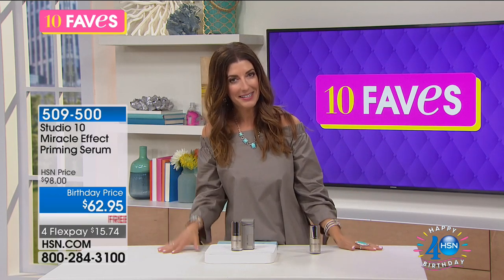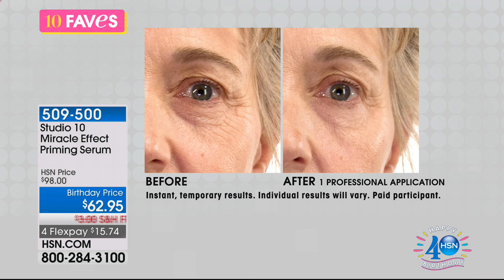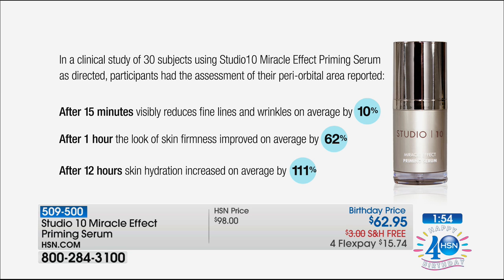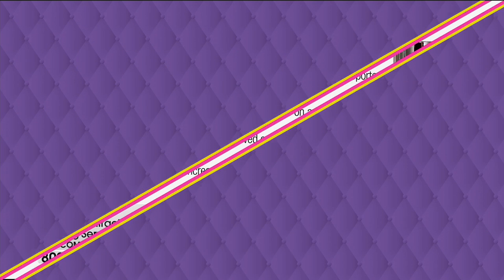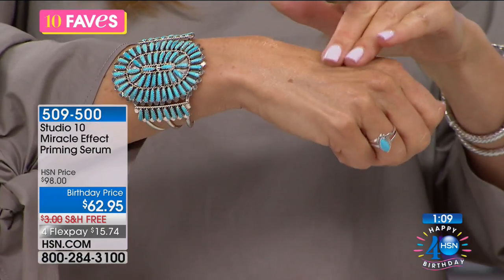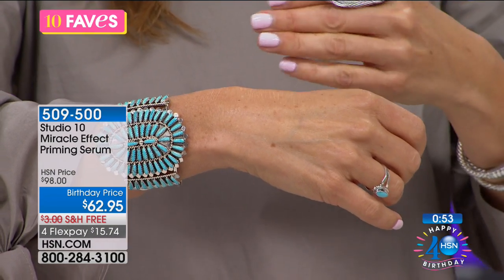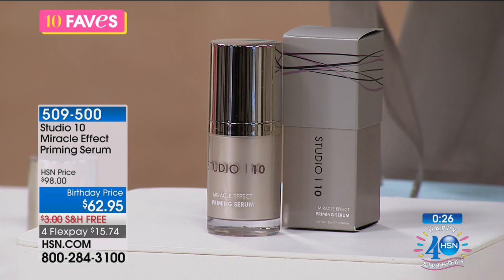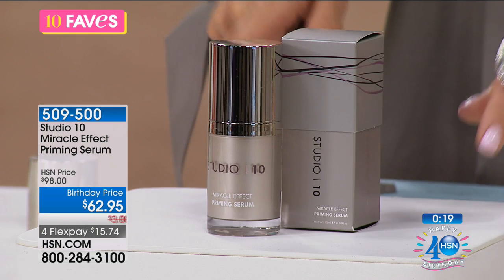Studio 10 Miracle Effect Priming Serum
Pamper your skin with this stateoftheart formula that instantly and temporarily improves the visible signs of aging. Temporarily reduce the look of...